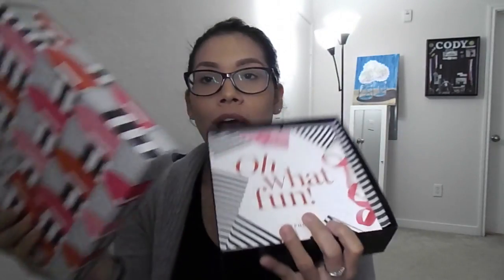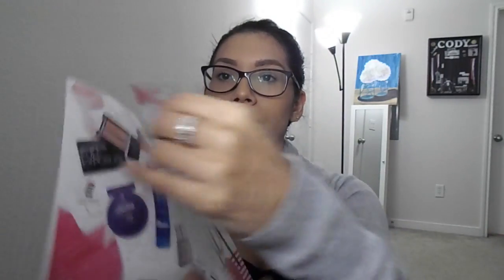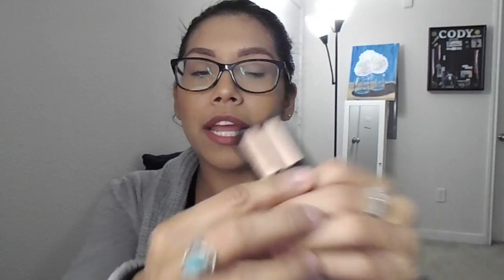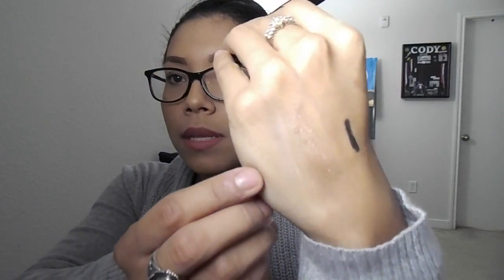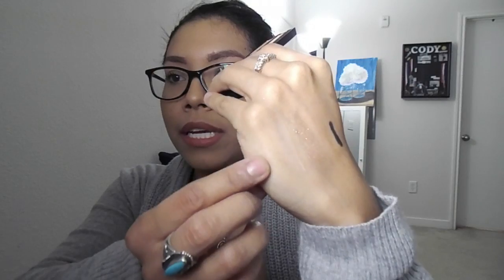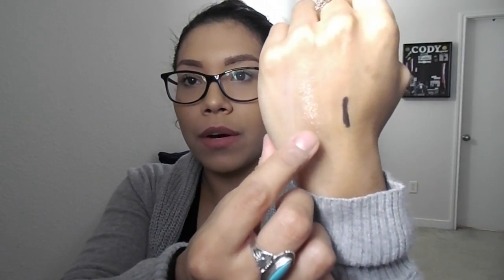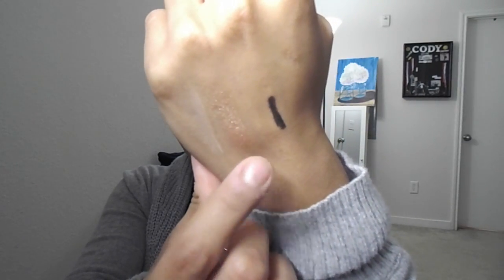Unboxing Play!by Sephora|December 2015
Hi Guys! Welcome Back! I wanted to share with you guys the products I received this month from my monthly subscription box by Sephora!

Hope you guys enjoy!-Leave any comments/request down below

Wordpress-Thediaryofbeautyy

Detail on Play! by Sephora

How to sign up for Play! by Sephora